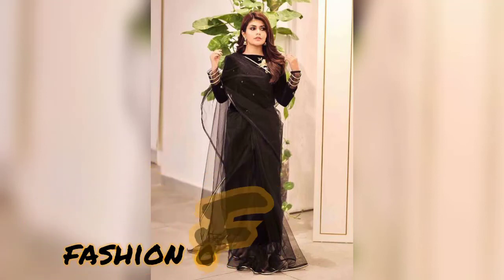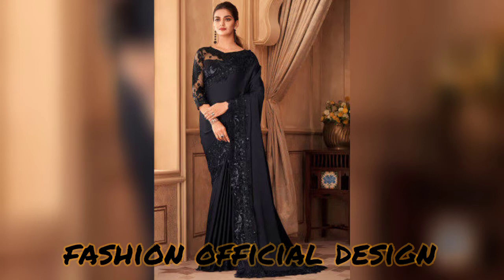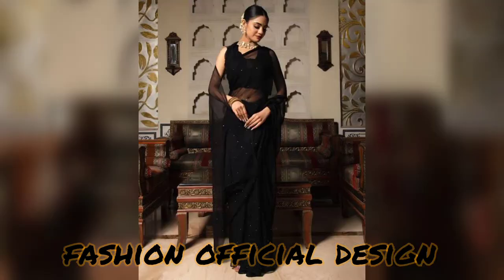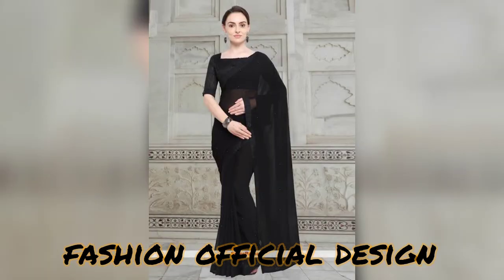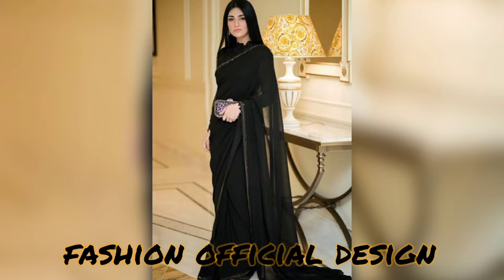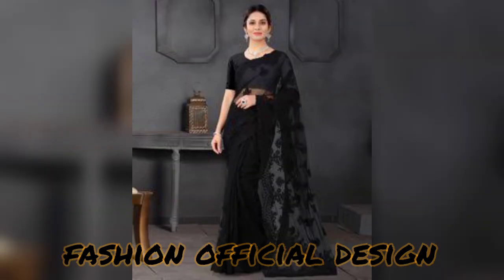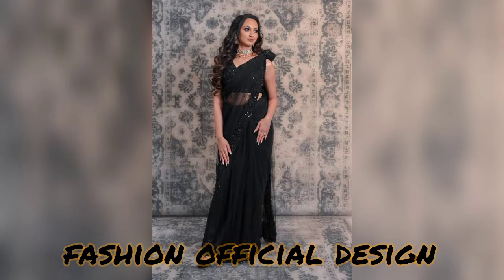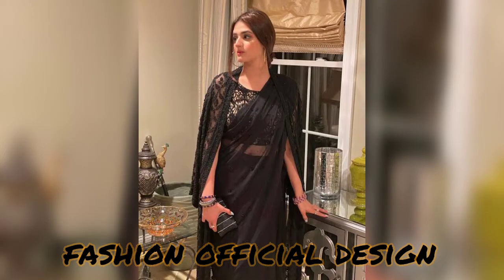Stylish Pakistani Black Saree Design For Girls Woman Beautiful Silk Chiffon Designer Saree 2022-2023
All Friends

Like My Video And Share And Comments

Stylish Pakistani Black Saree Design For Girls Woman Beautiful Silk And Chiffon Designer Saree 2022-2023
Friend today video i will show you stylish black saree design for girls women collection in this video you will get to see lots of full black saree design ideas how we design our saree blouse with lace lace designs In this video, I have shared a lot of lace design saree designs and embroidered saree designs, some of them are chiffon fabric and some of them are netted saree designs and some of them are black saree designs. Hope this video will be helpful for you guys and you guys will like it thanks

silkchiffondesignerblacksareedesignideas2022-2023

_____________/Social Links\__________________